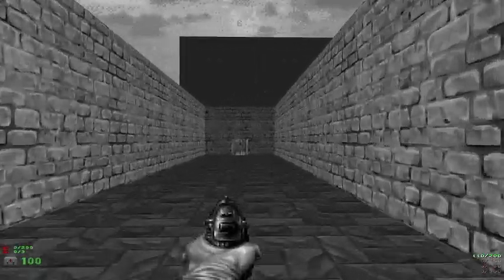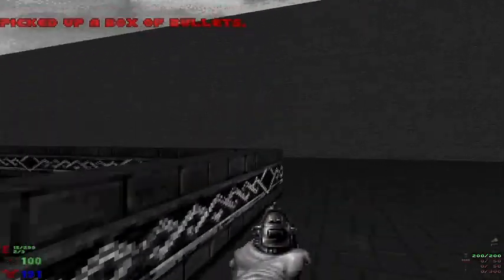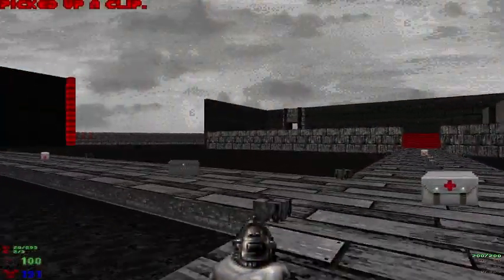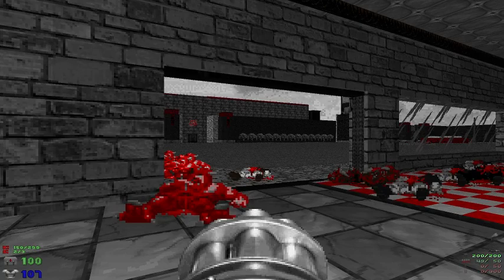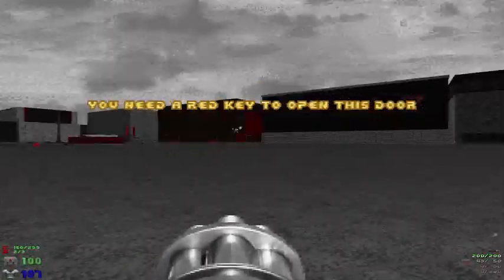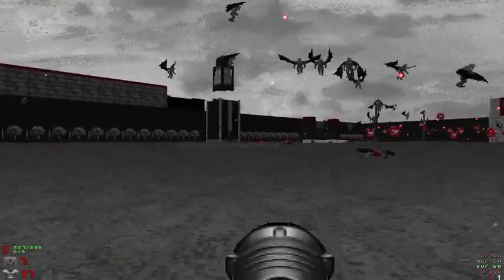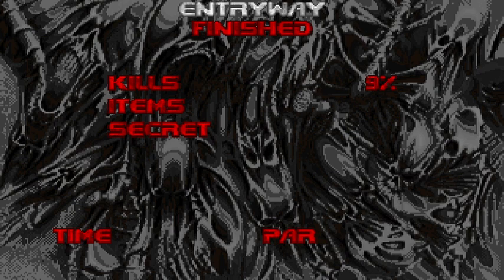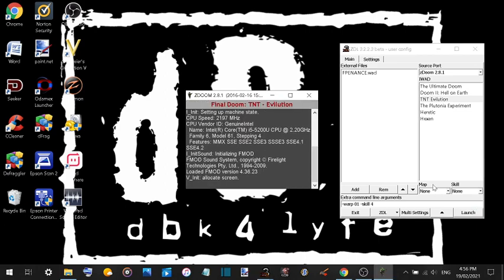[DBK4LYFE] glenzinho plays Bear's dbp33wip and mrjoshthemon's Fool's Penance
glenzinho plays Bear's dbp33wip and mrjoshthemon's Fool's Penance, with Bear on special guest commentary when he's not falling asleep in instant hibernation that is...